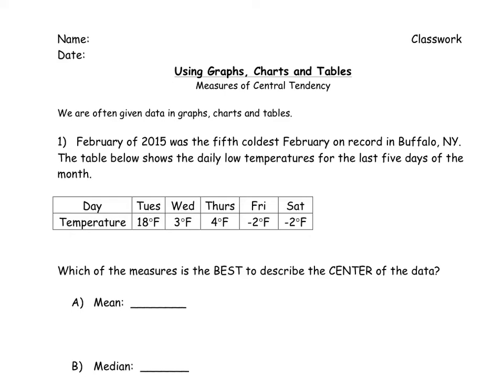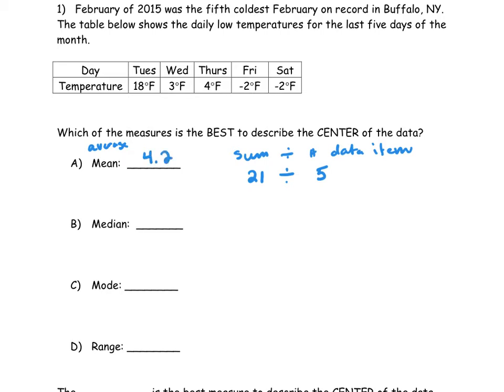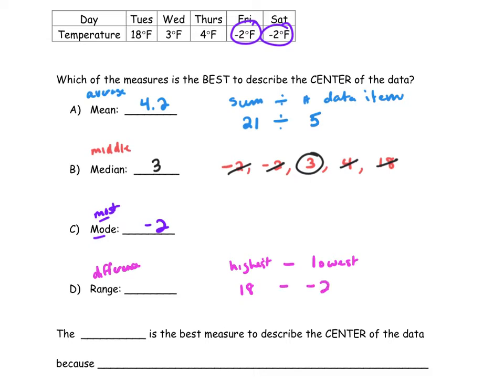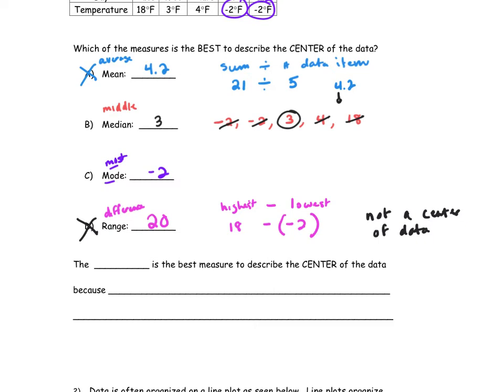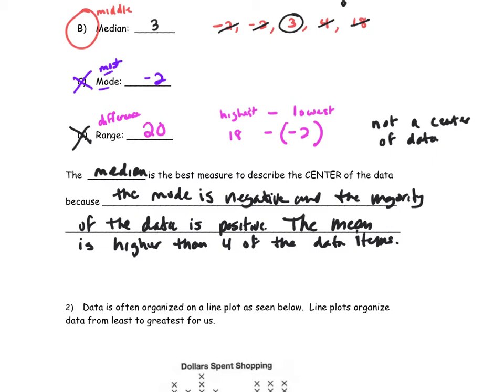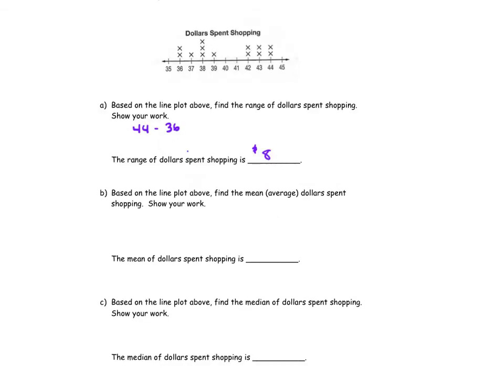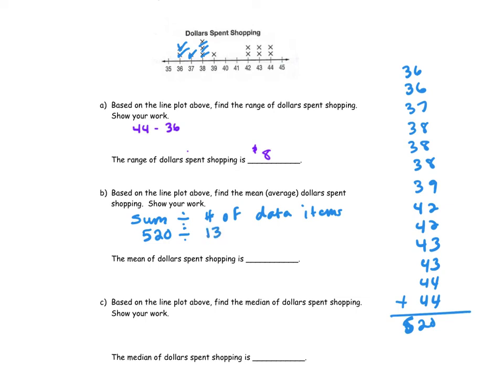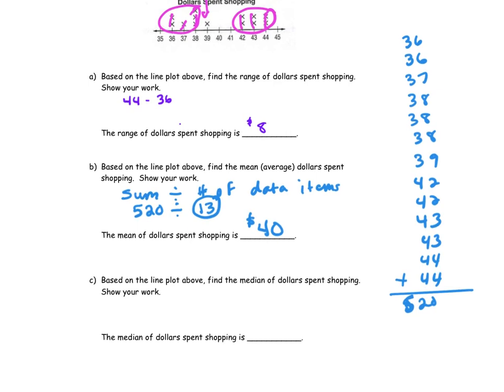Measure of Central Review (line plot)